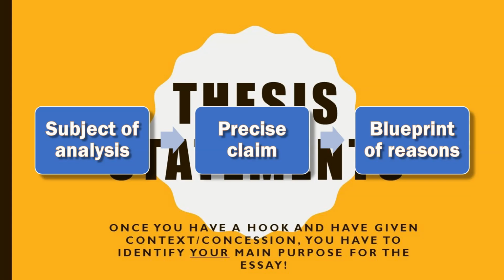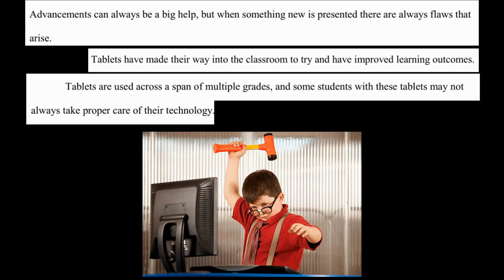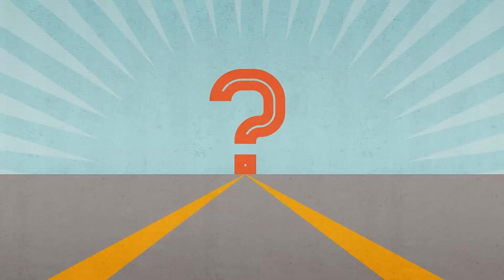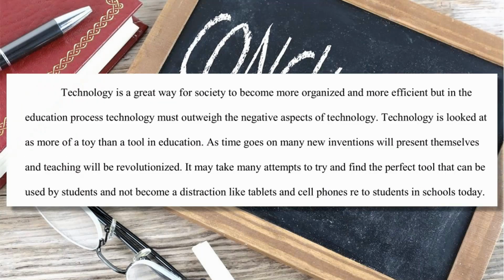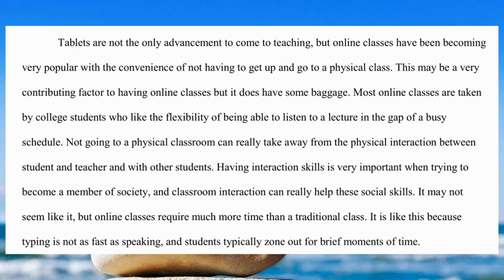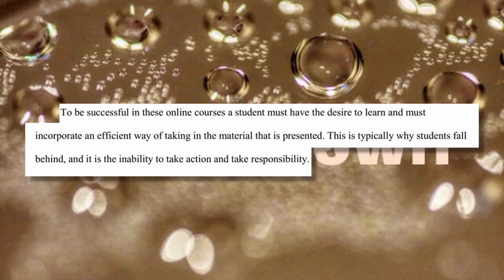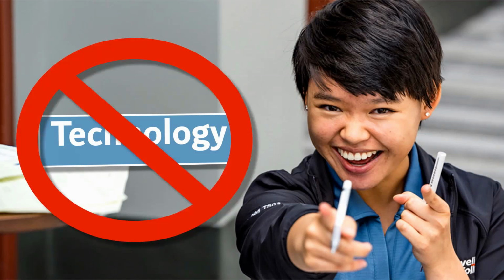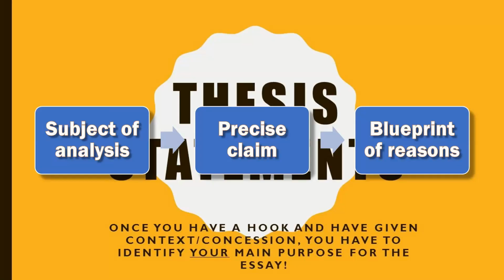1130-055-Advancements In Teaching Sample Student Essay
Will your final Comp II sample essay be everything of which you dreamt?